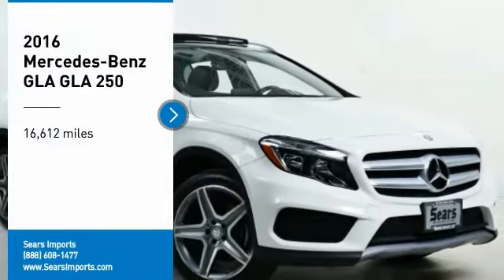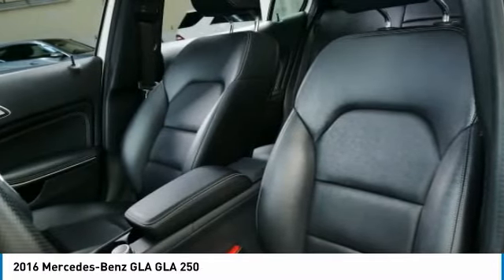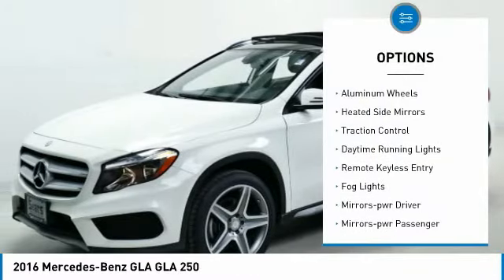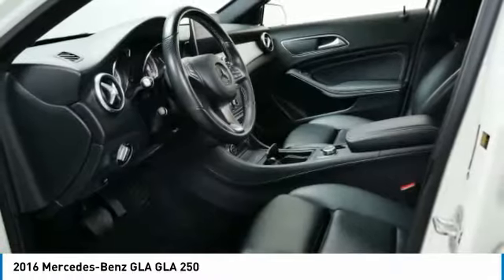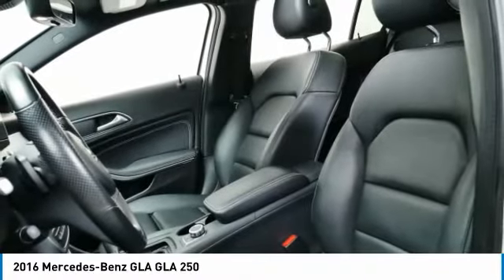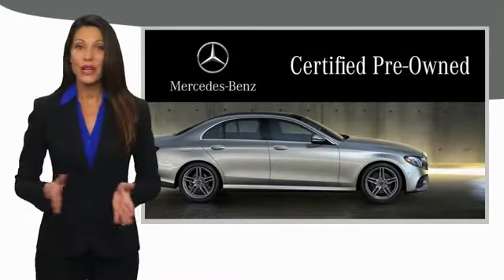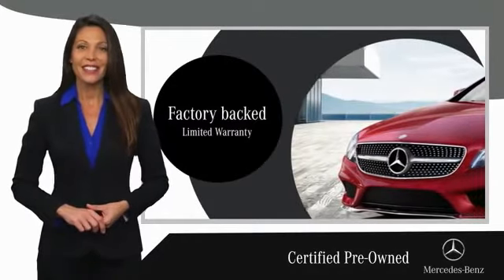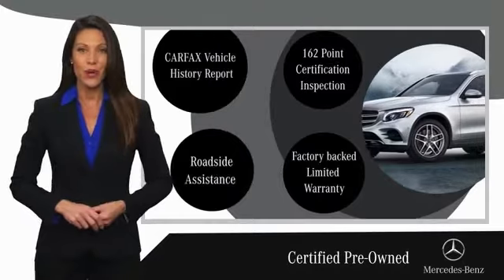2016 Mercedes-Benz GLA GLA 250 Minnetonka Minneapolis Wayzata,MN 26557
Stop in and work with our professionals to find the right Mercedes-Benz to fit you.  We have all different models and trim levels available with as much or as little equipment at you want!

We strive to give you the best possible buying experience.  The Best or Nothing!

Serving:
Minneapolis, Minnetonka, Wayzata, St Cloud, Mankato, Twin Cities, Eden Prairie, Fargo, Minnesota, Maple Grove, Golden Valley, Hopkins, New Hope, Crystal, Saint Louis Park, Plymouth.
2016 Mercedes-Benz GLA GLA 250

Sears Imports
13500 Wayzata Blvd

1.99% for 36 months on MY 16/17/18 Certified Pre-Owned GLA-Class models, PLUS First 2 Month's payment credit up to $1,500 (whichever is less) available January 3, 2020 through January 31, 2020 during the Certified Pre-Owned Sales Event. Qualified customers only. Minimum finance term applies. Subject to credit approval by MBFS. ** MERCEDES-BENZ CERTIFIED PRE OWNED **, AMG Sportline, Auto-Dimming Mirrors, Blind Spot Assist, COMAND System w/Hard Drive Navigation, DVD Player, Garage Door Opener, harman/kardon Logic 7 Audio System, Heated Front Seats, KEYLESS GO, MB-Tex Upholstery, Multimedia Package, Navigation System, Panorama Sunroof, Power Liftgate, Premium Package, Rear-View Camera, Single CD/DVD Player, SIRIUSXM Satellite Radio, SiriusXM Traffic & Weather, Sport Appearance Package, Sport Package, Voice Control. Recent Arrival! Odometer is 18536 miles below market average! Clean CARFAX. 24/32 City/Highway MPG Certified.brbrMercedes-Benz Certified Pre-Owned Details:brbr  * Warranty Deductible: $0br  * Roadside Assistancebr  * Includes Trip Interruption Reimbursement and 7 days/500 miles Exchange Privilegebr  * Vehicle Historybr  * Limited Warranty: 12 Month/Unlimited Mile beginning after new car warranty expires or from certified purchase datebr  * Transferable Warrantybr  * 165 Point InspectionbrbrbrCARFAX One-Owner. 2016 Mercedes-Benz GLA 250 4MATIC